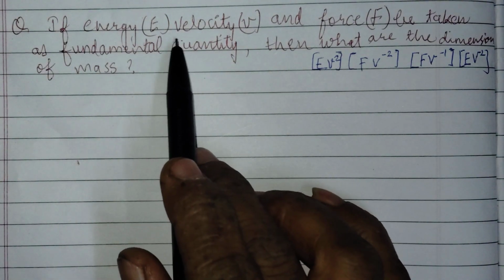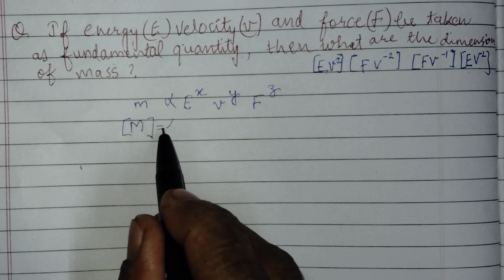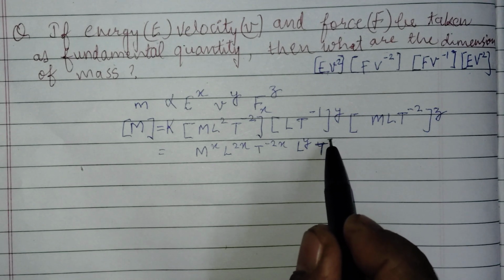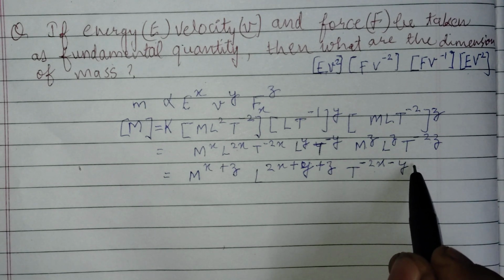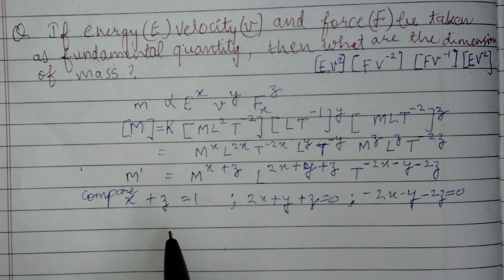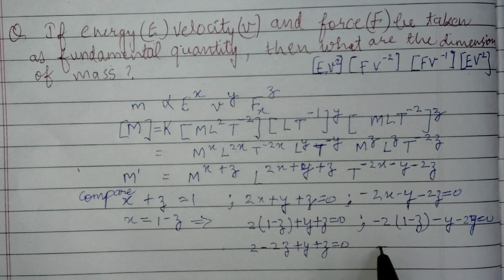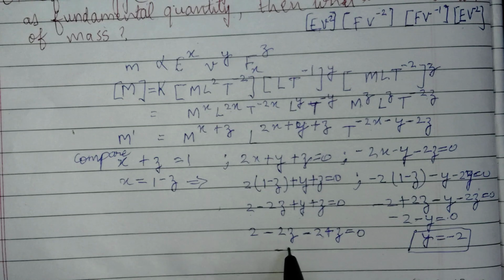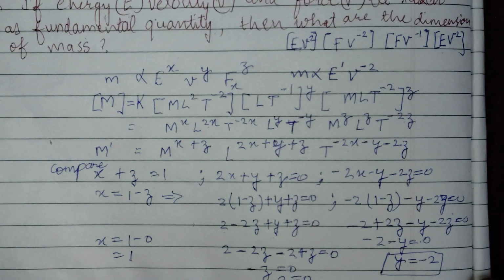energy, velocity, force fundamental quantities find mass dimension